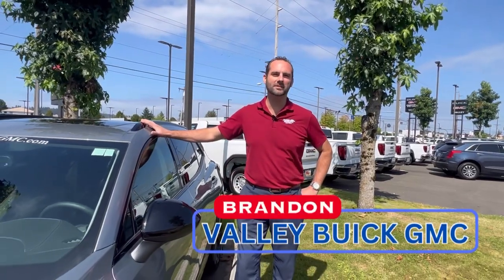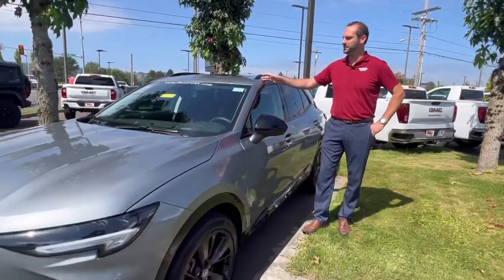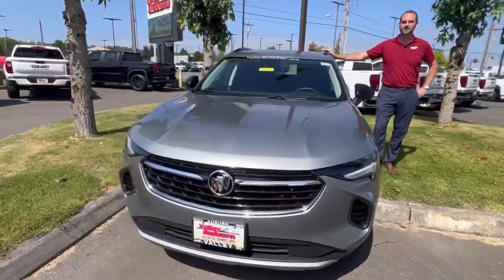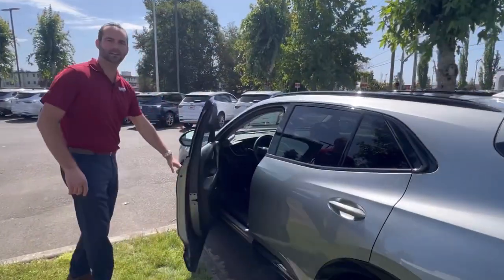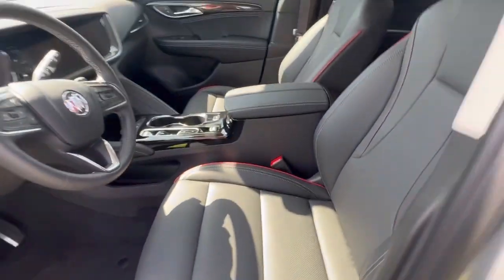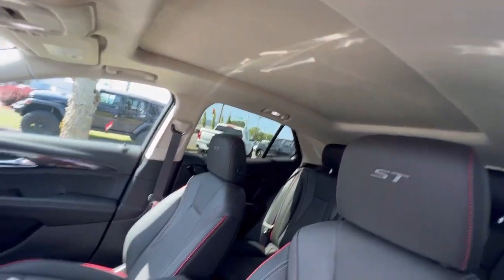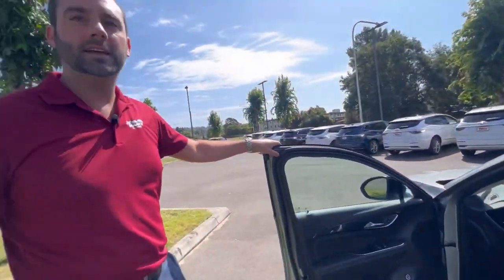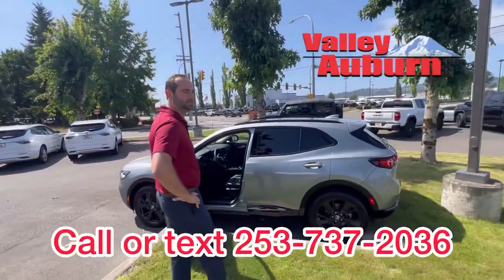🚙🌟Retired Courtesy Transportation Vehicle for sale. 2023 Buick Envision! 😍🔑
Don't miss out on this opportunity to own a true masterpiece on wheels.